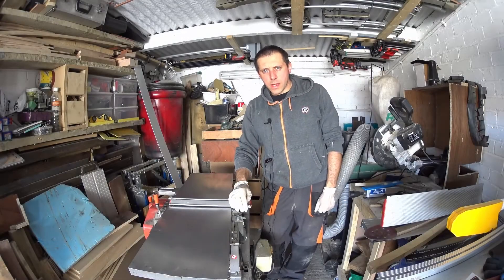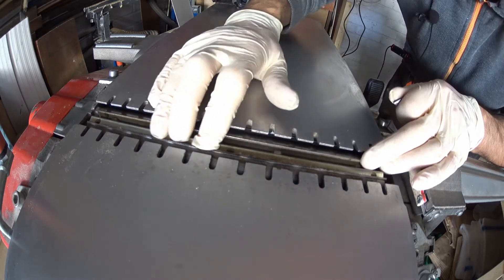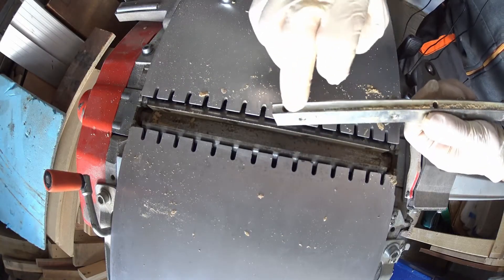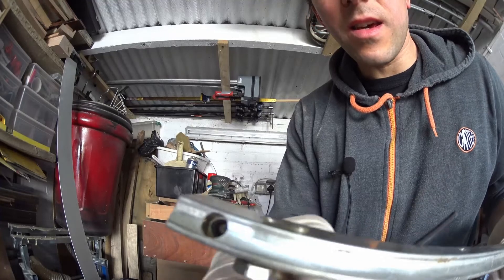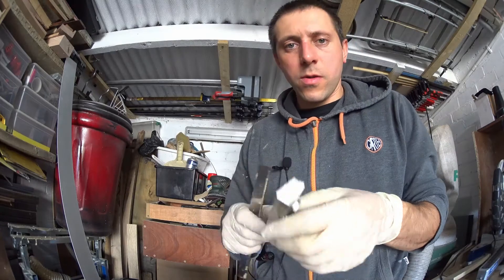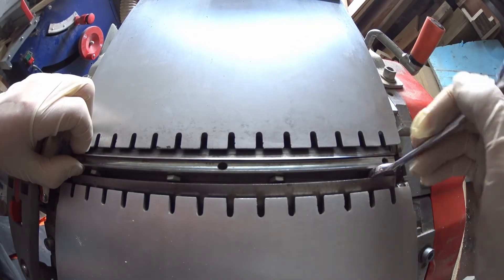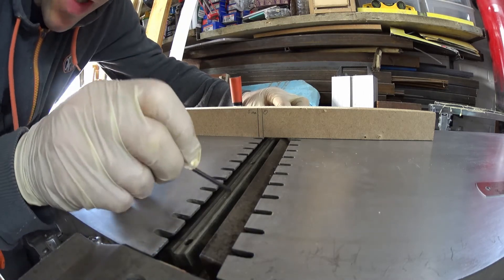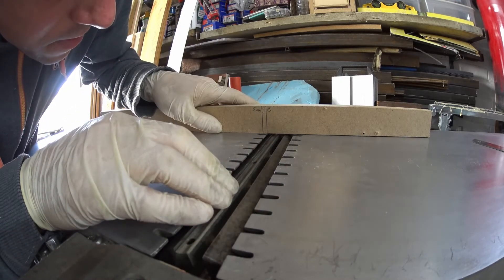how to change and set up blades planer thicknesser/Jak wymienić i ustawić noże w wyrówniarko-gru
How to change and set up blades in planer/thicknesser
 ( Jointer/Thicknesser US)

I am changing and setting up Blades on my SIP01344 But it should be this same in similar machines like MetaboHC260 and
I am not the best with explaining stuff but I hope you can see how I done it.

Remember to unplug the machine from the power supply before you start doing anything.

Jak wymienić i ustawić noże w wyrówniarko grubościówce.
Ja to robię na swoim SIP01344 ale też powinno działać na podobnych maszynach jak
Metabo HC260
Record Power PT260